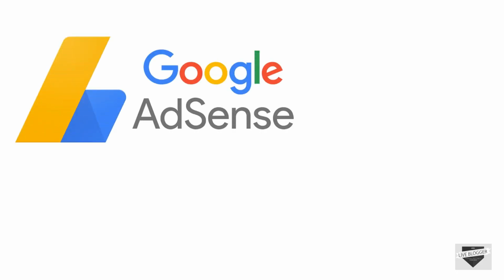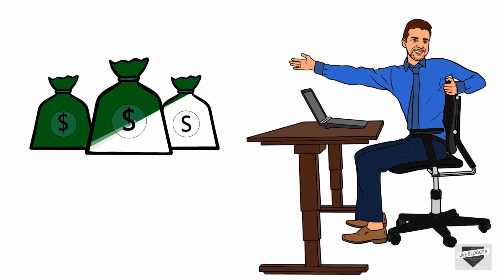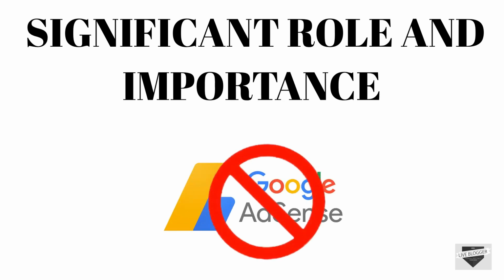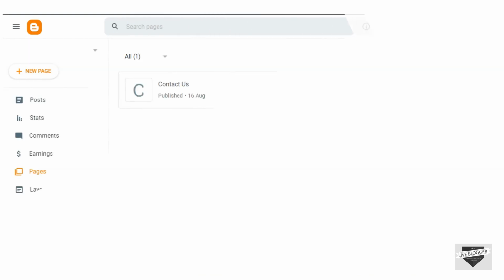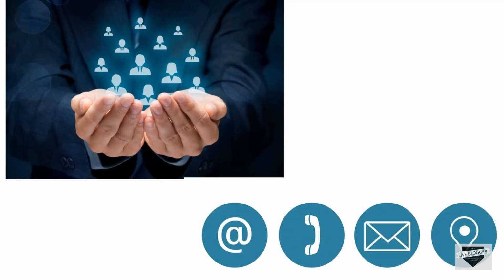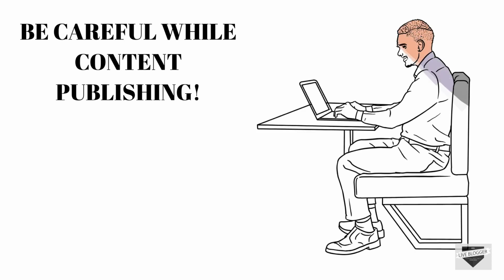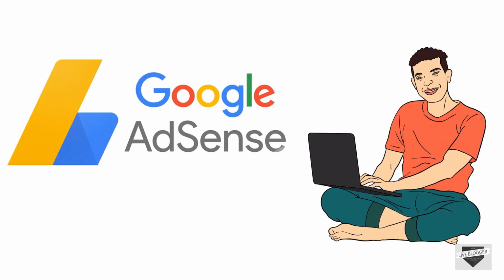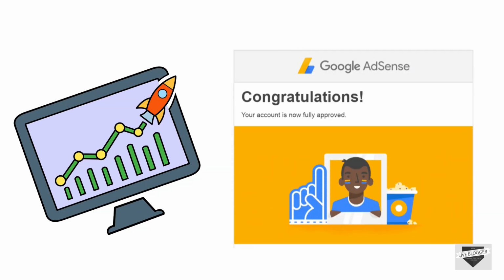Tips To Get Quick Adsense Approval - Live Blogger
In this video, we have given some tips to get quick adsense approval.